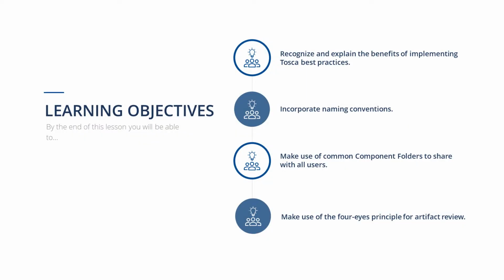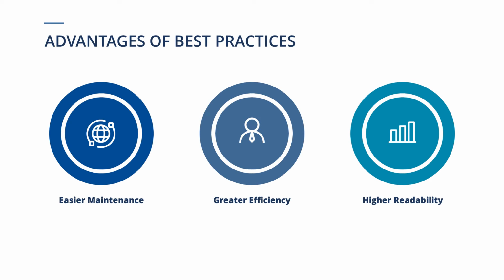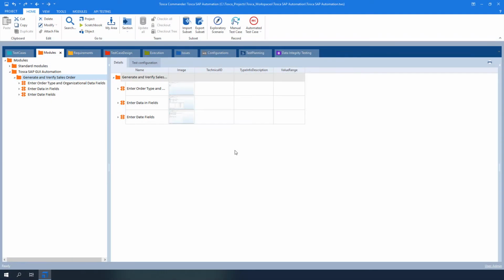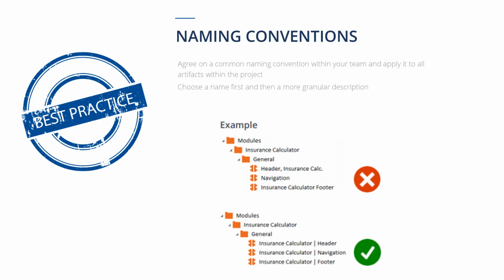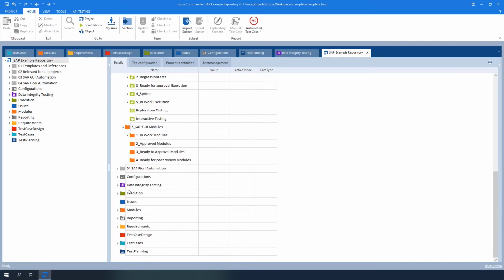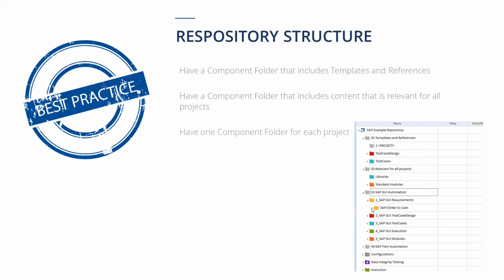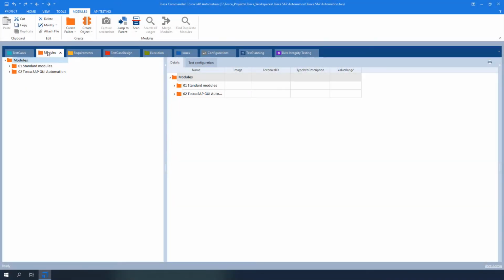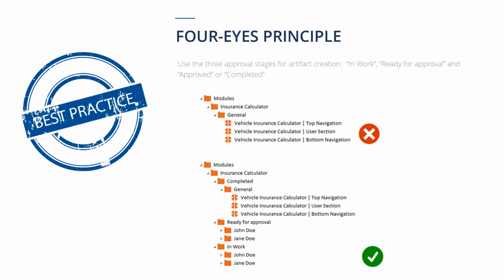Lesson 01c - Tosca Workspace Best Practices